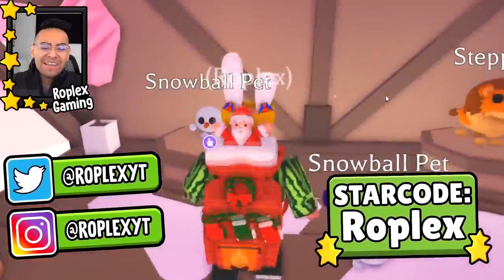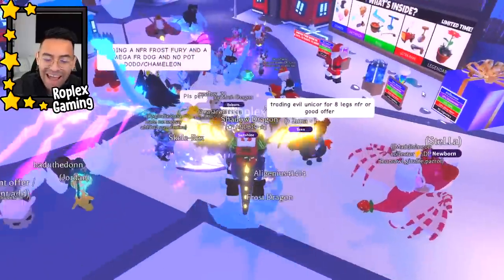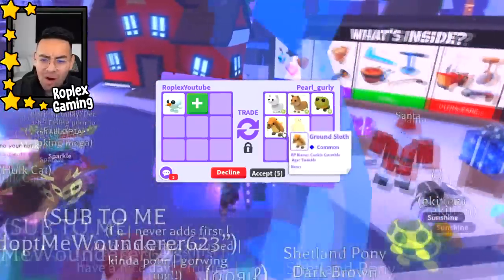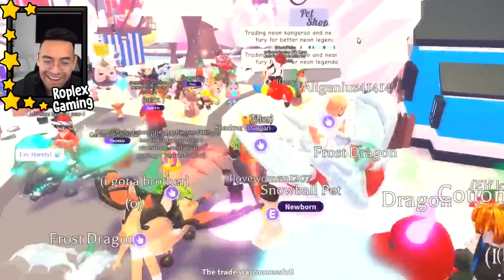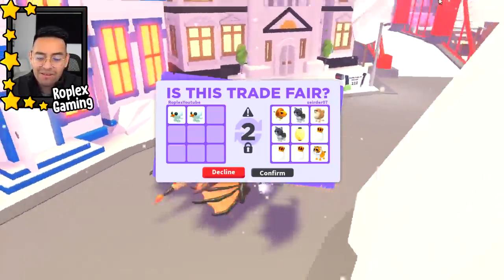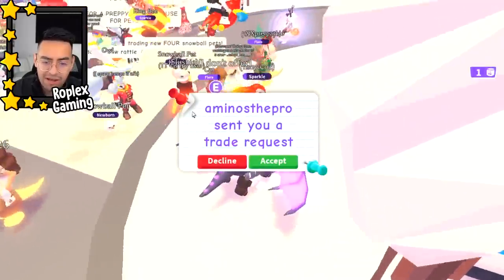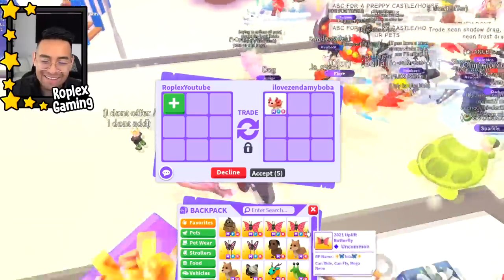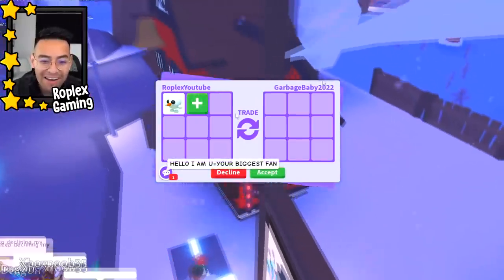I Traded 100 NEW SNOWBALL PETS (Adopt me)